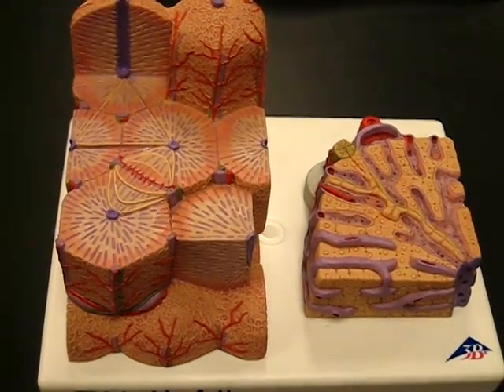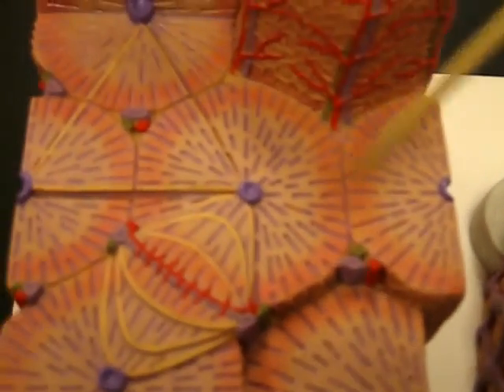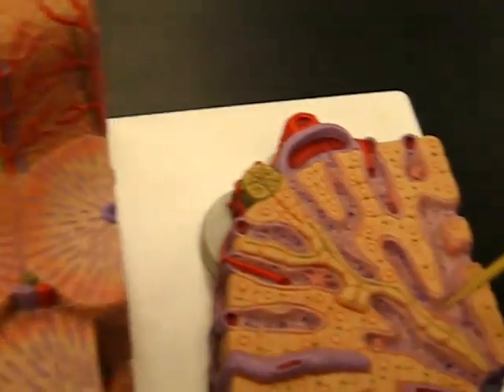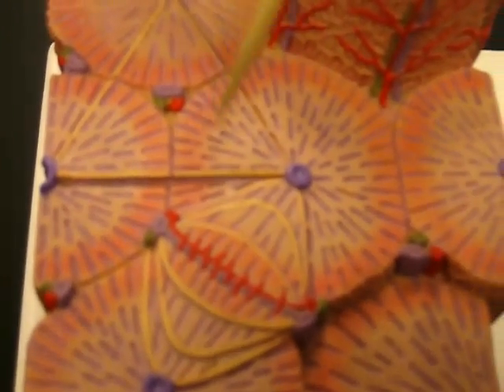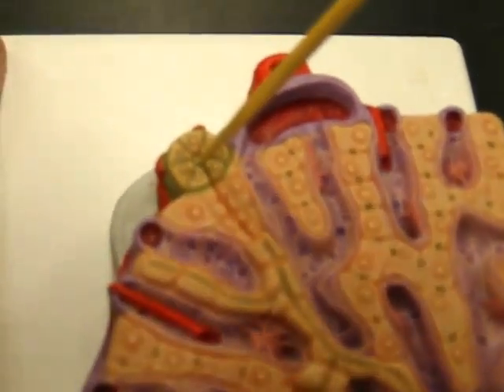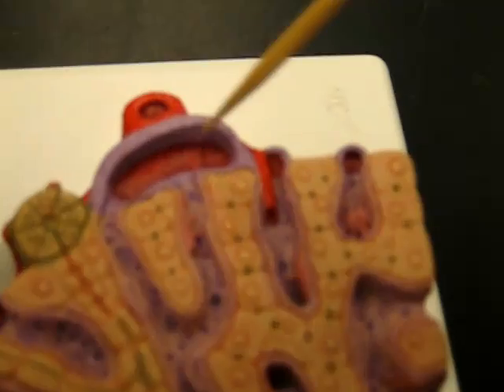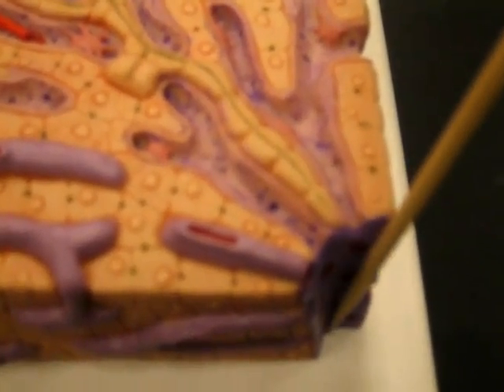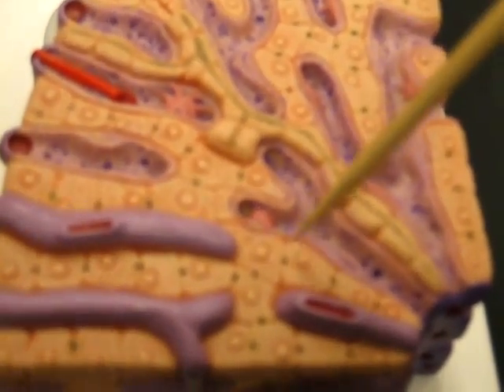Anatomy & Physiology of the Liver - A Level Biology